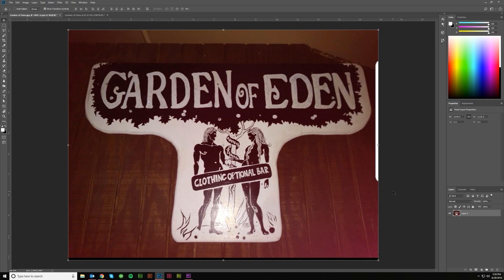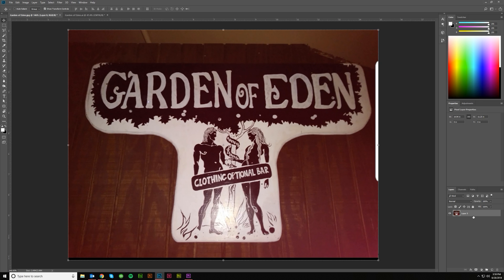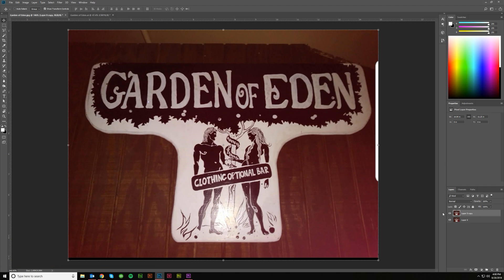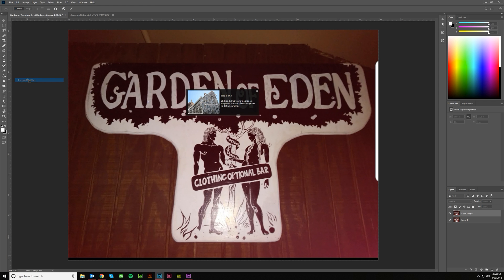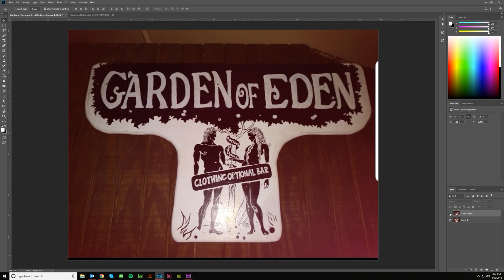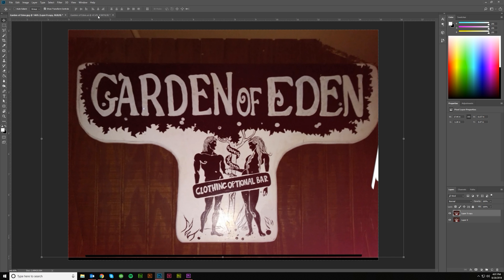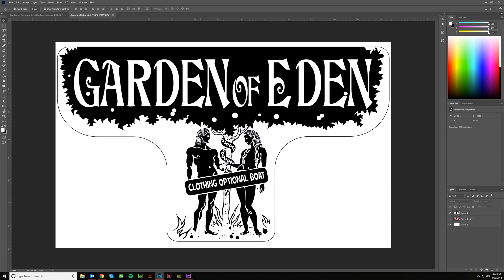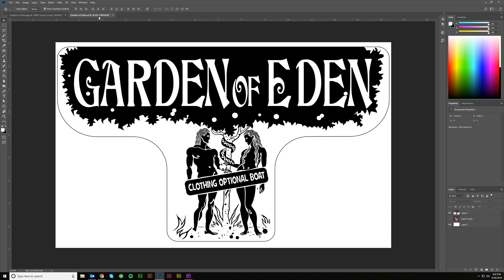Perspective Warp in Photoshop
When you have an image file with a perspective that doesn't agree with your needs, you can easily change it in Photoshop using the Perspective Warp Tool.  It takes no time to do and will make you look like a magician to your clients.  Follow this guide to see how I recommend correcting your image perspective with Adobe Photoshop CC.

I end up vectorizing the image in Adobe Illustrator.  To see the process I used to make that happen, view my vectorization guides below.